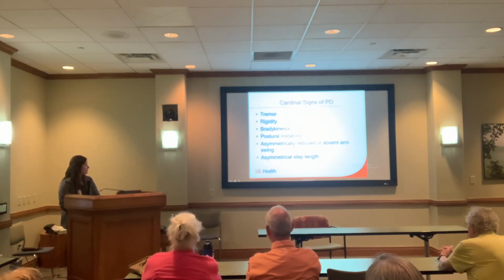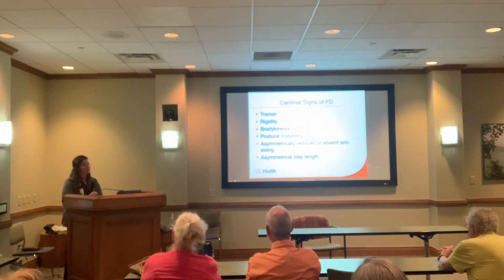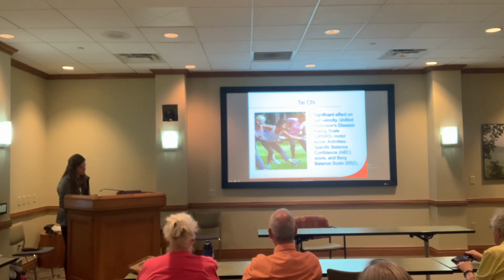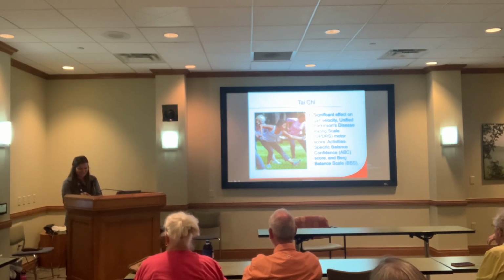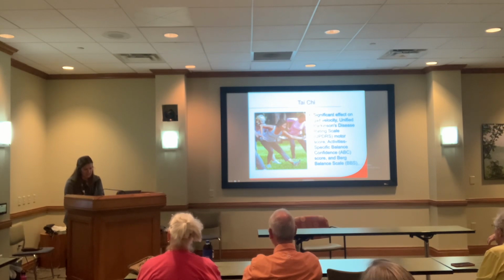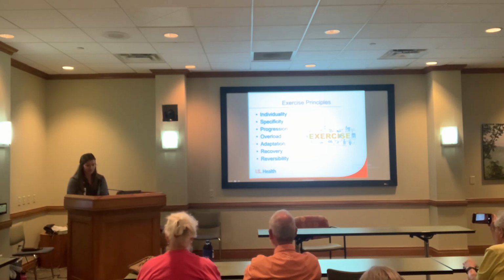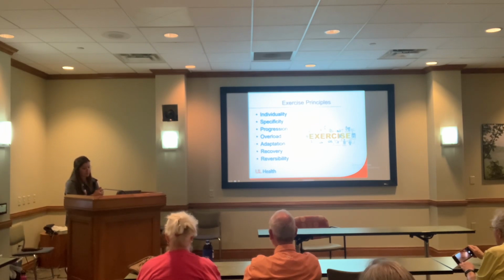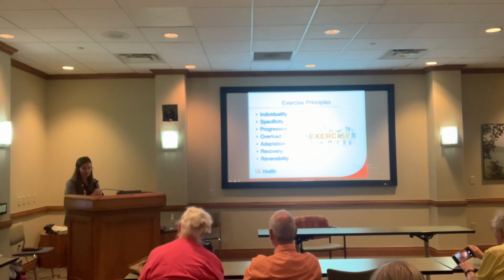NPI Summer Wellness Series #1 - Therapy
Therapy-based strategies and tools for Parkinson’s and movement disorders with Jessica Sizemore, PT, DPT, CBIS